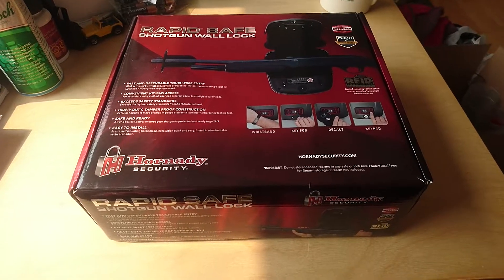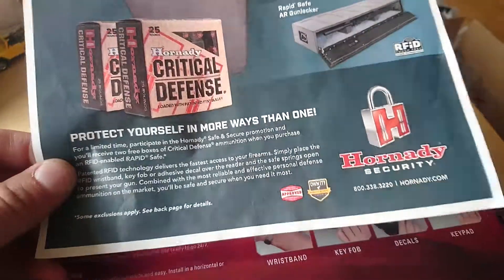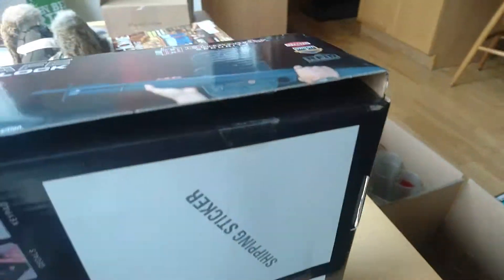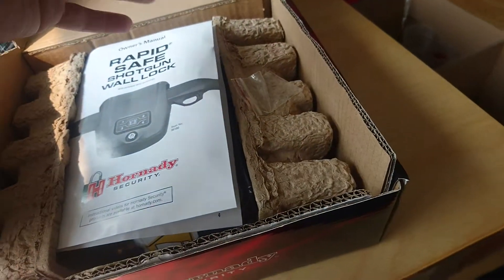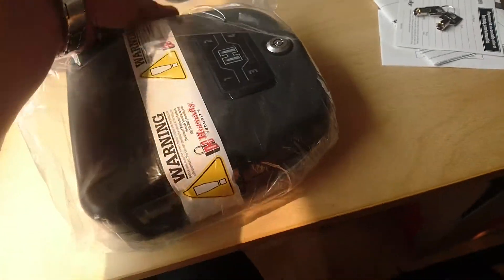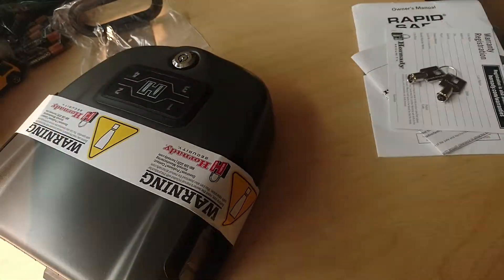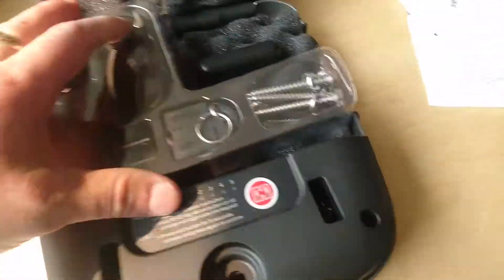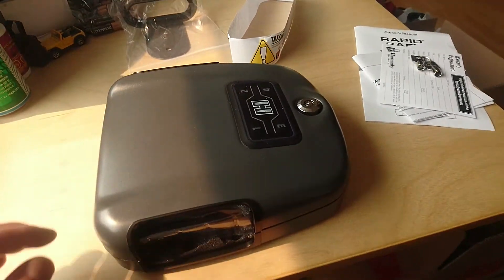Hornady Rapid Safe Shotgun Wall Lock Unboxing.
Unboxing Hornady Rapid Safe Shotgun Wall Lock.